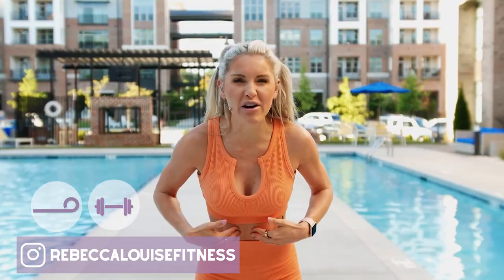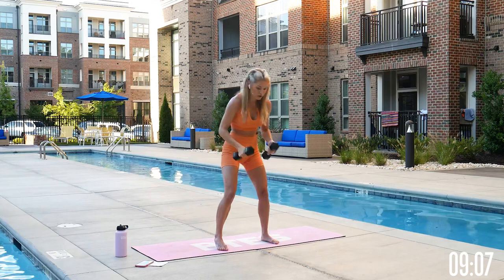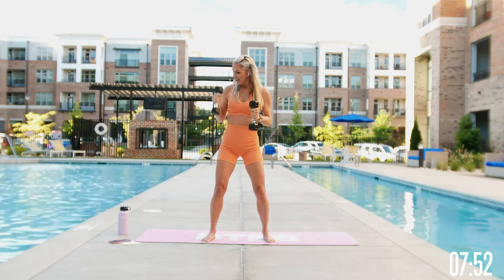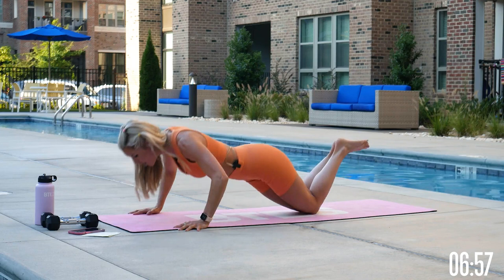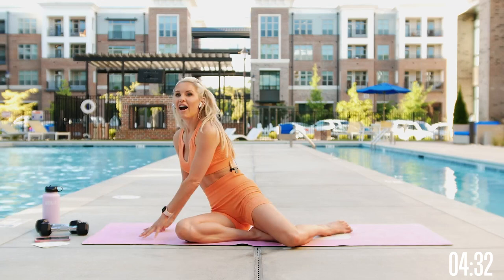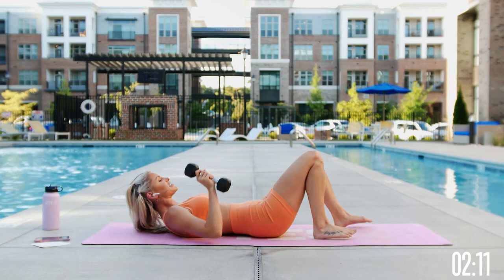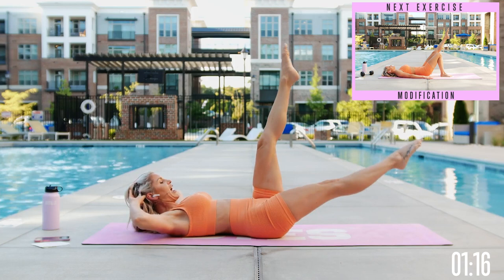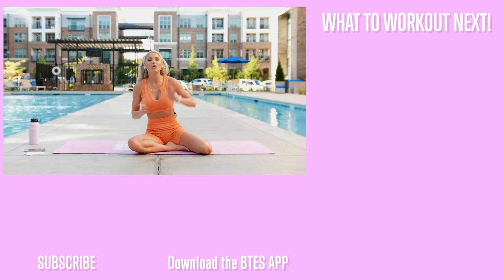BLAST ABS 💥 and TONE CHEST - 2 In 1 Workout at Home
Get ready to feel the BURN 🔥 in those ABS and TONE your CHEST with this 2 in 1 BLAST ABS 💥 and TONE CHEST Workout at home.